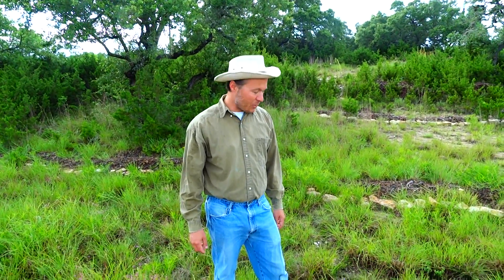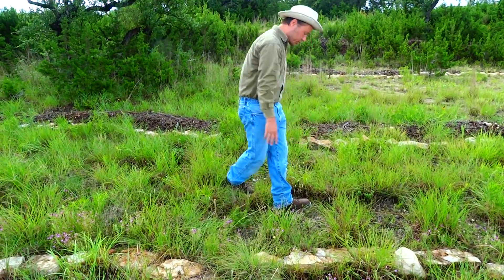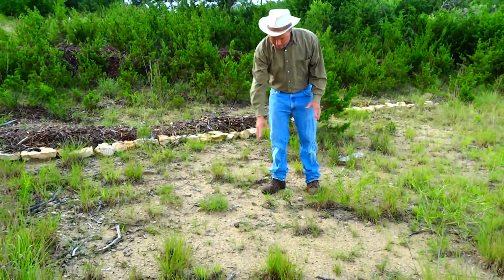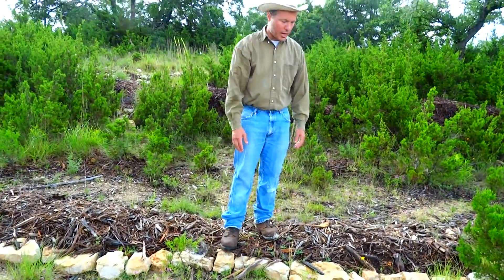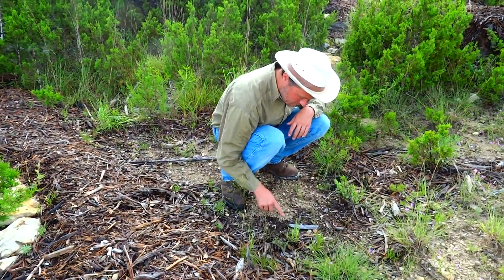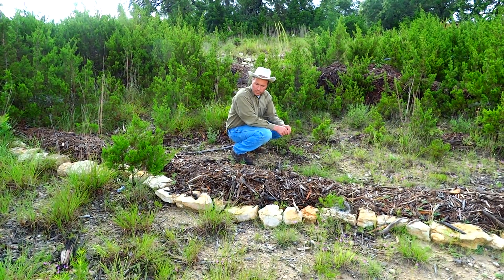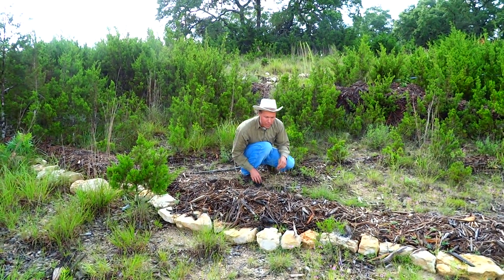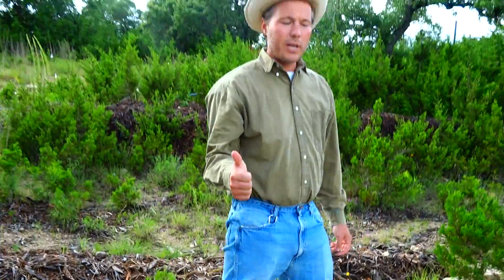Rocks & Mulch on Contour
6-16-15 Filmed by Jennifer VanderMeer